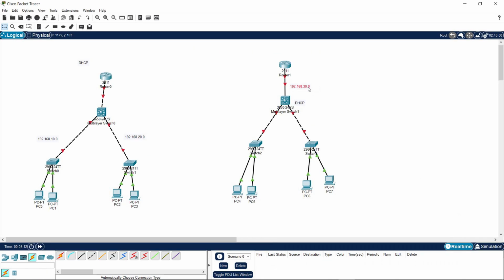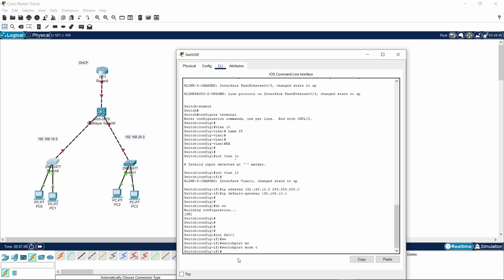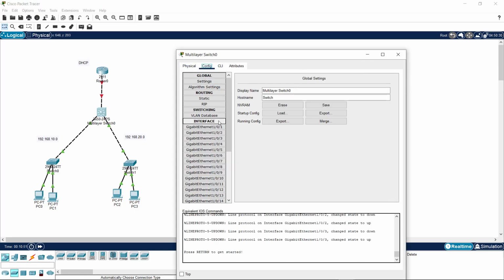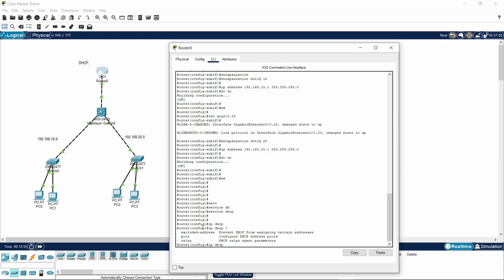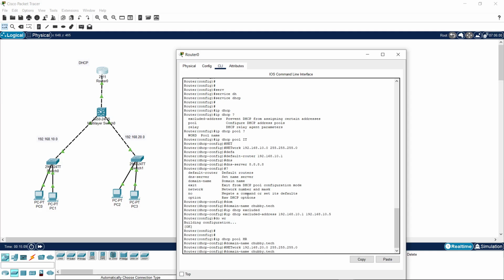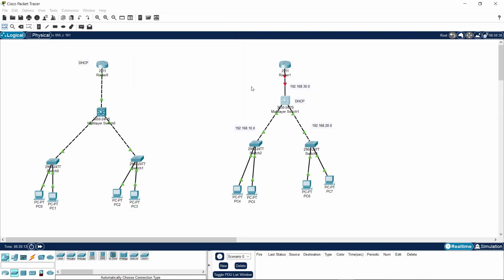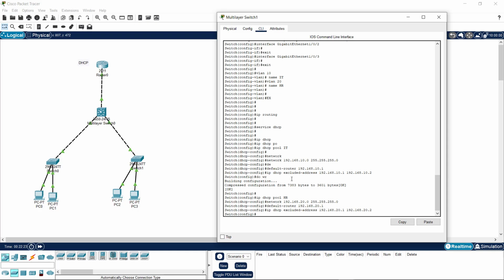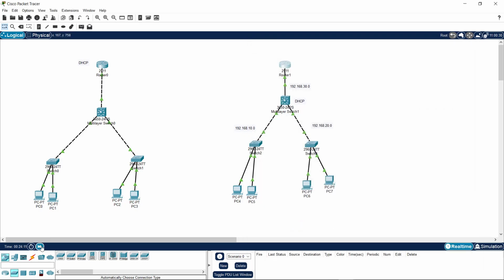Can You Configure DHCP in Just 5 Minutes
Learn how to configure DHCP in just 5 minutes with this simple tutorial. Whether you're a beginner or just looking for a quick refresher, this video will guide you through the process step by step.